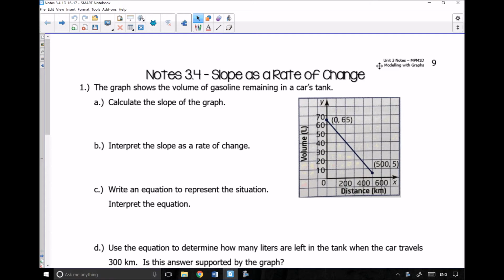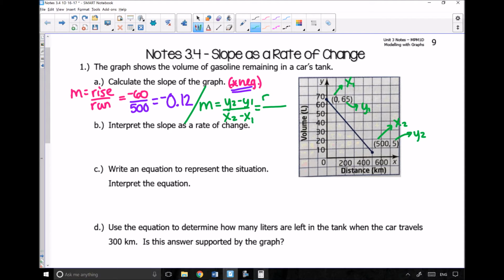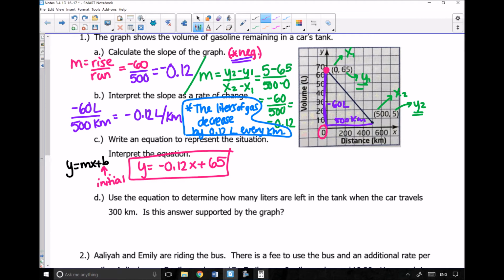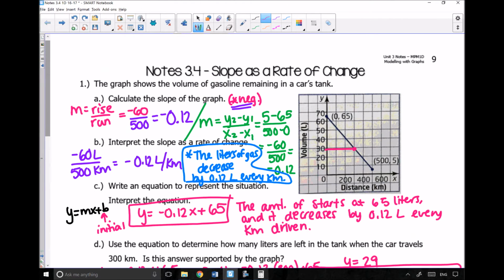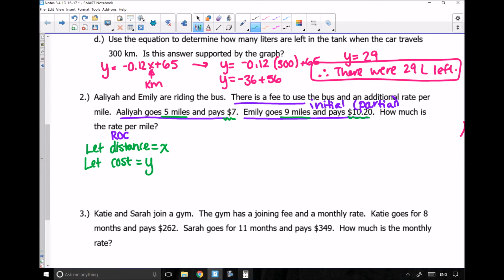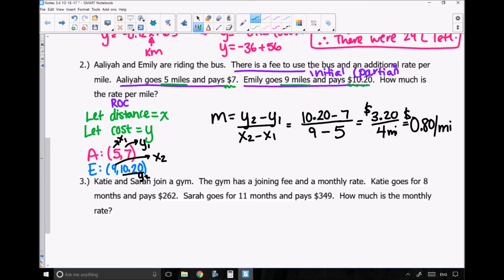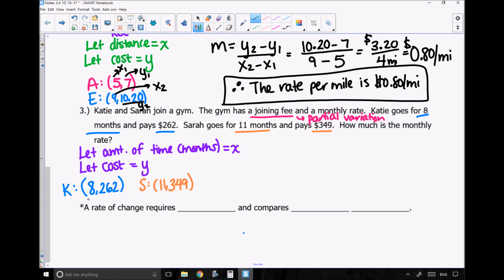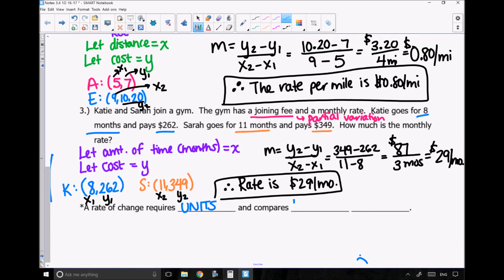Notes 5.4 - Slope as a Rate of Change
This used to be Video #3.4 but now it's Notes 5.4